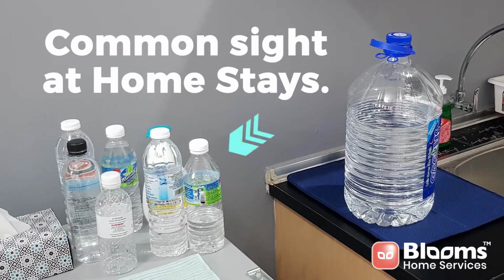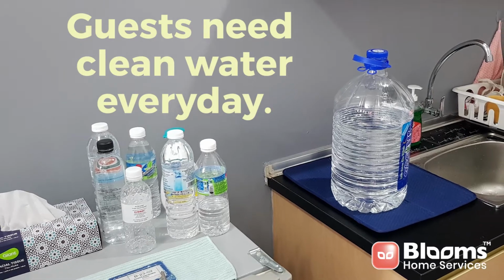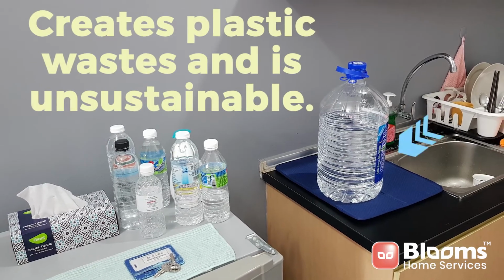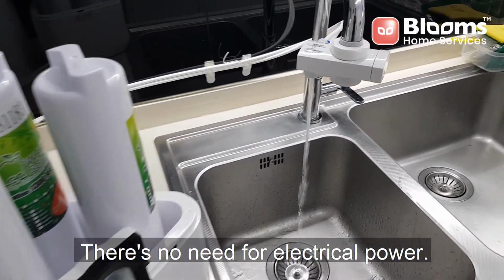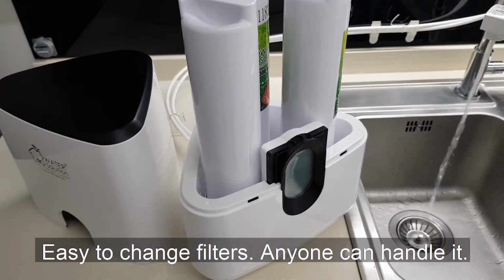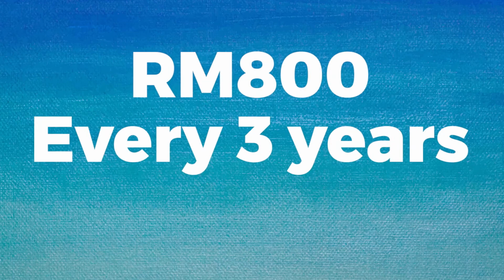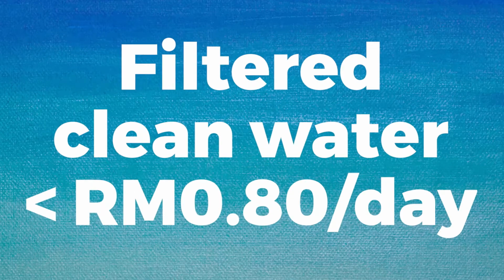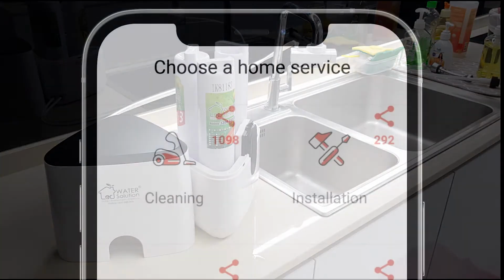Water filter for home stays and home owners.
This video breaks down the costs. It is 100% more cheaper to install this IK900, for guests in home stays. The unit does not require electrical power, churns out clean water in room temperature. Guests fill up and go.

Tap below secure link to download blooms app. It brings you either to Google Play, Apple or Huawei app stores, depending the phone type. Have fun ordering.

Blooms
Home Service